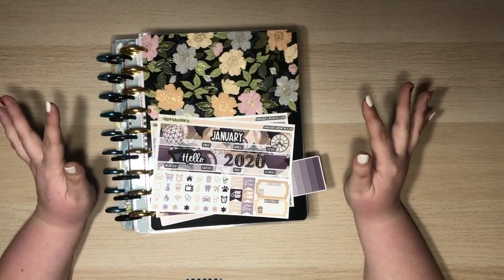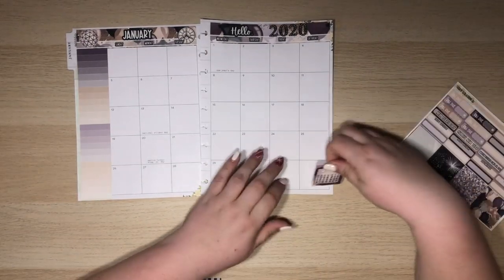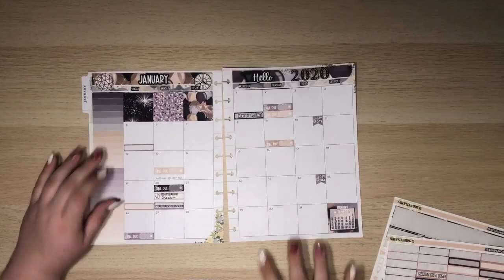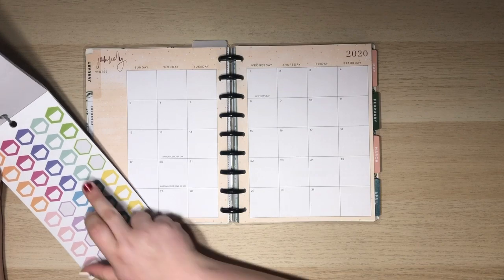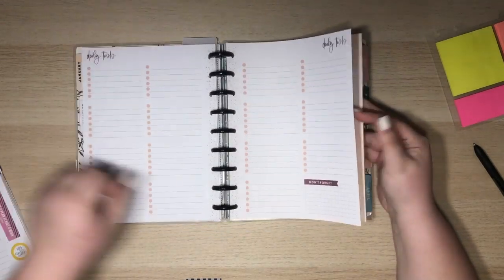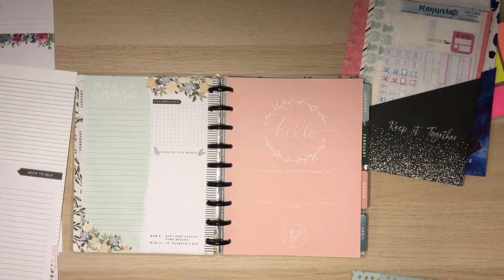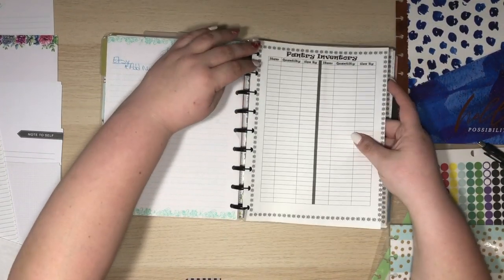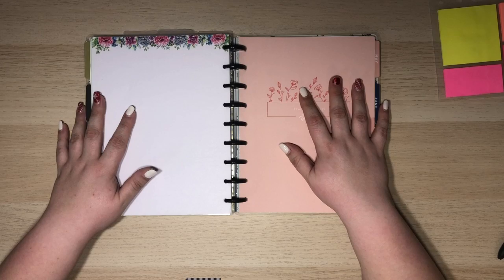Happy Planner Set Up 2020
Get an up close and personal walk through of my planner!

My etsy shop

Send me a letter so I can write you back!